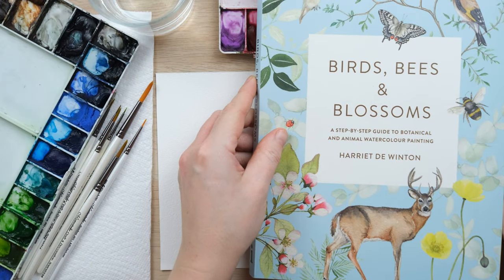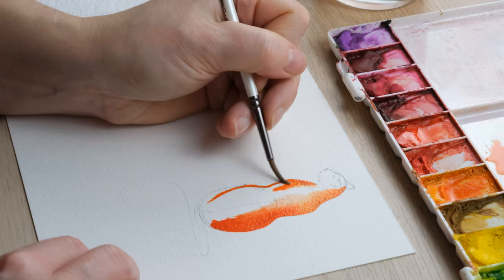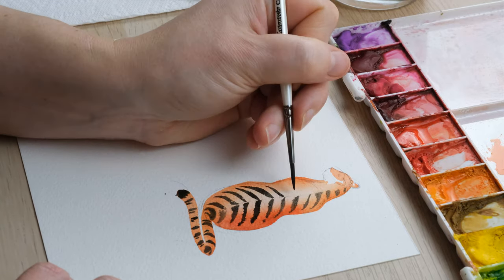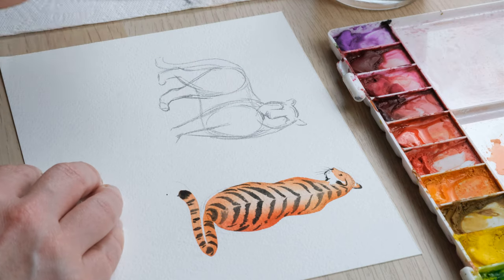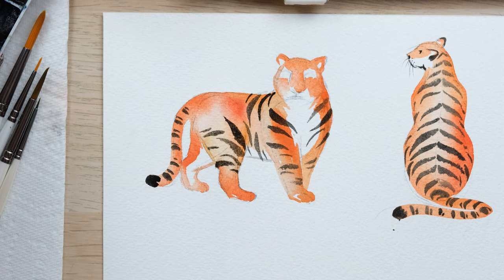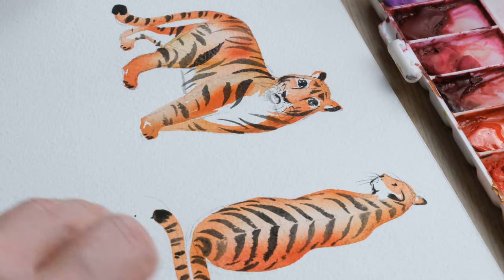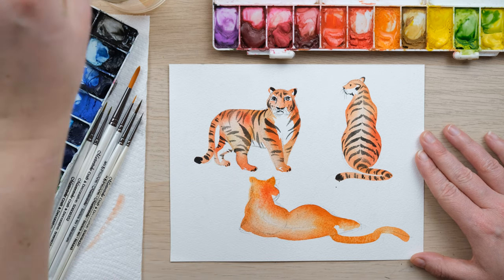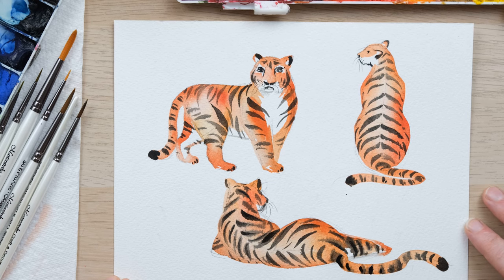How to Paint Watercolour Tiger Illustrations | Year of the Tiger 2022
Here are some simple tiger illustrations perfect for anyone keen to get started with animal painting.

You can now buy the exact brushes I am using in my tutorials!

Birds, Bees and Blossoms

Brushes: Pro Arte size 4, 2, 4/0
You will also need some kitchen roll and a pencil

Cadmium Orange
Cadmium Red
Paynes Grey
Mars Black